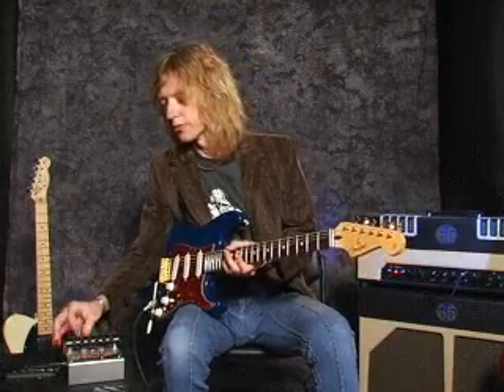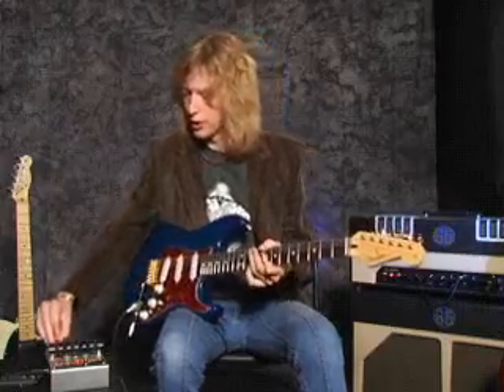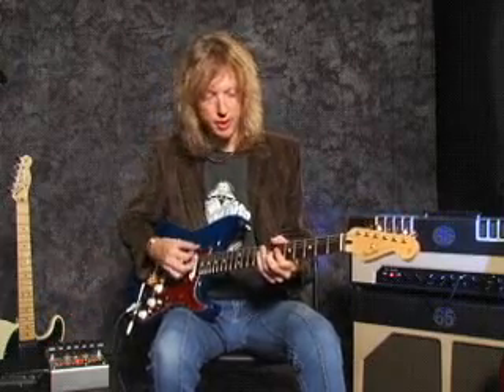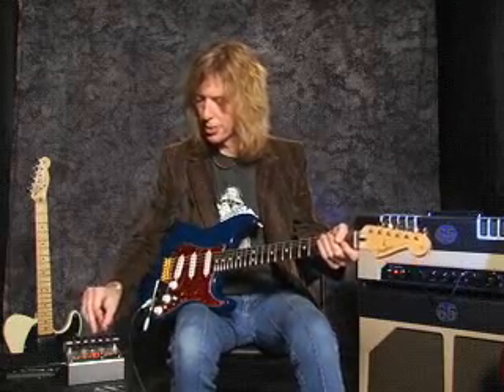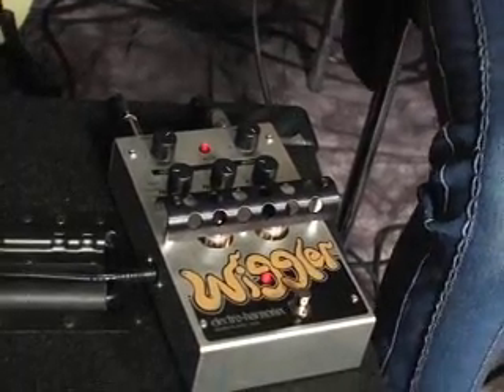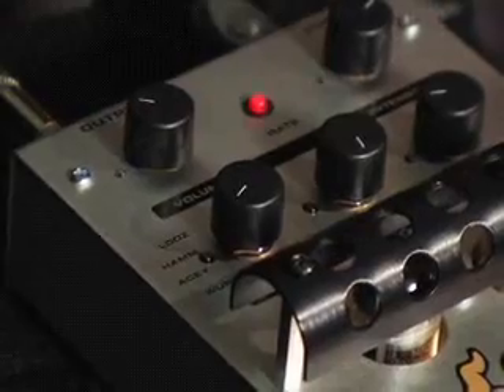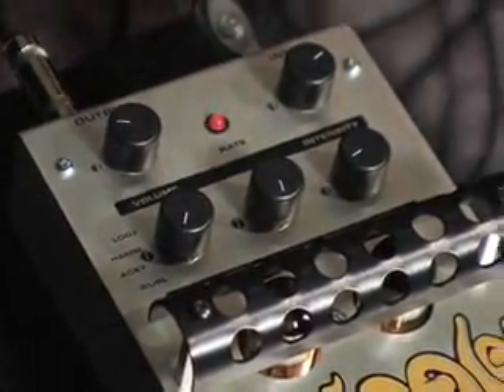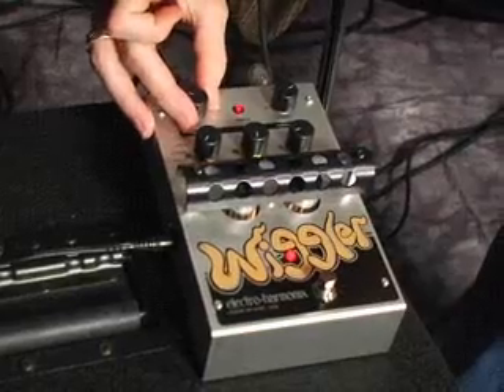Wiggler - Demo by Peter Stroud - Tube Vibrato/ Tremolo - Electro Harmonix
Visit the all-new EHX site!

The Wiggler's recreation of the most sought after modulation effects that until now were only found in classic amps. Using an all-vacuum tube audio path, The Wiggler creates four different types of note-bending vibrato and true amplitude modulation tremolo with the amazing clarity and warmth that older generations once took for granted.